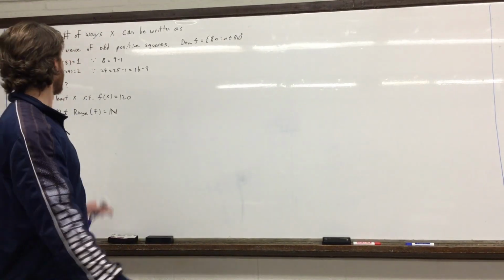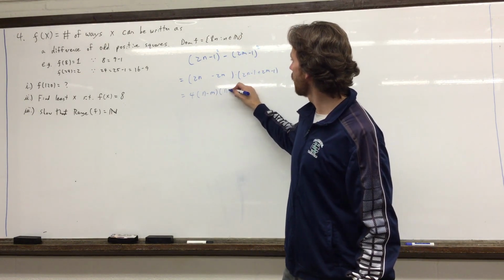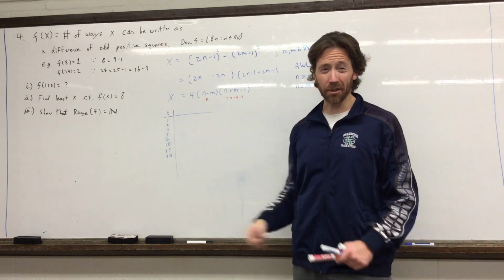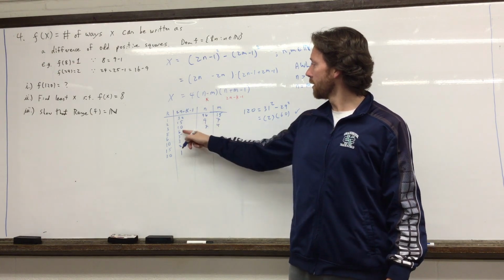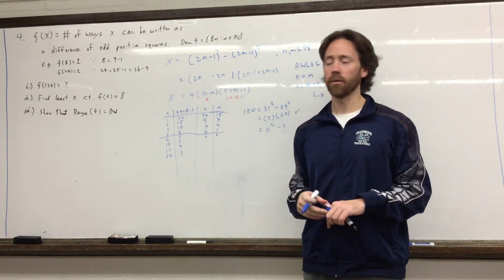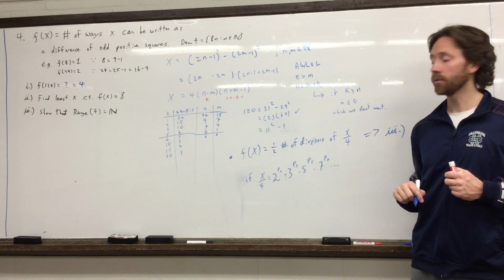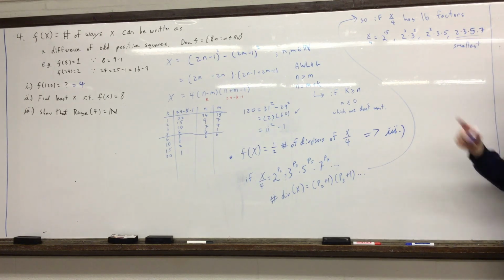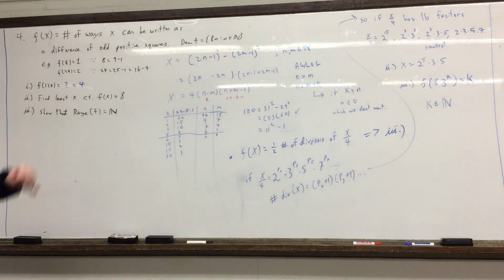2018 MMPC2 #4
problem 4 from the 2018 MMPC round 2